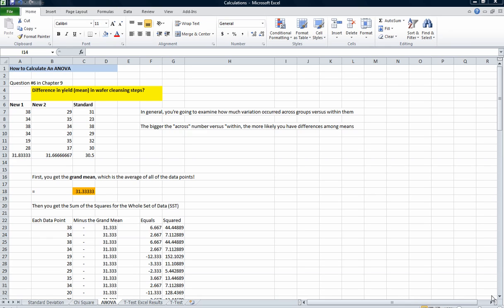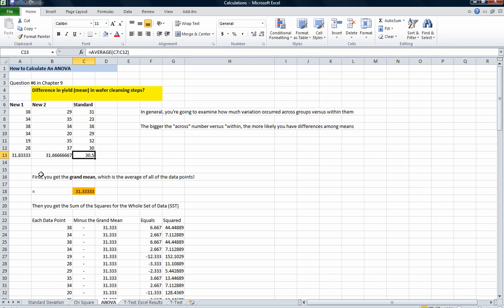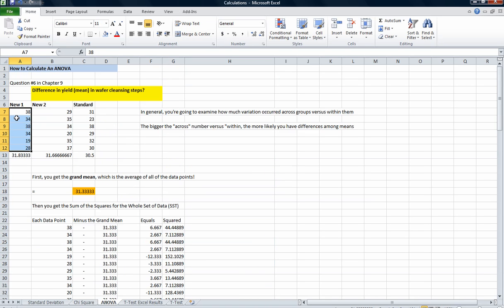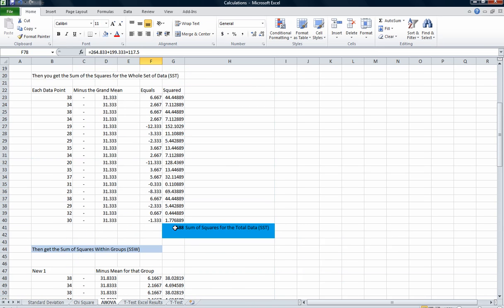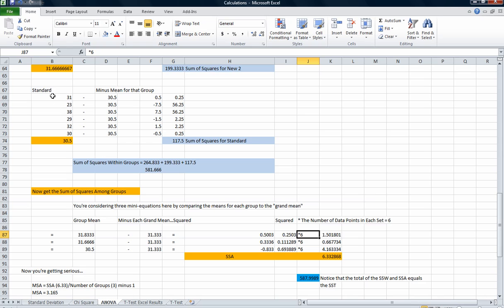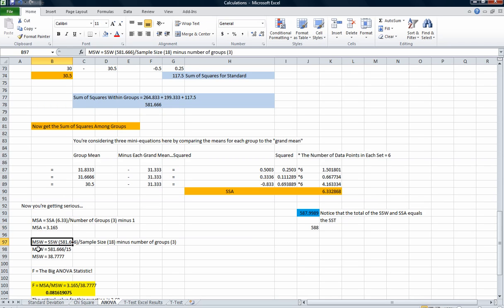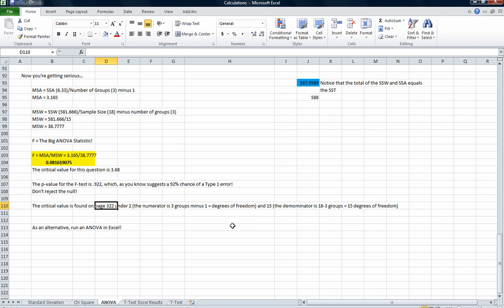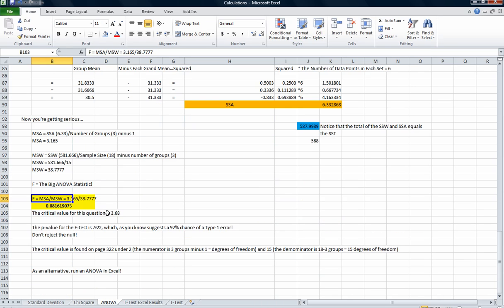How to Calculate an ANOVA